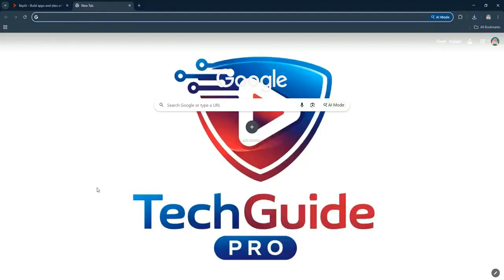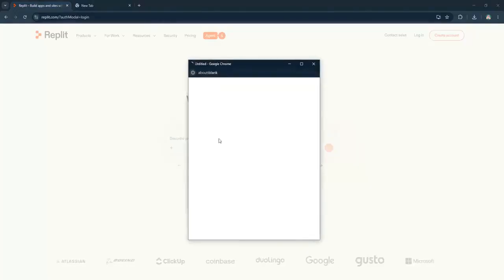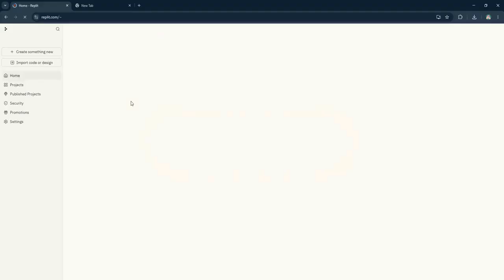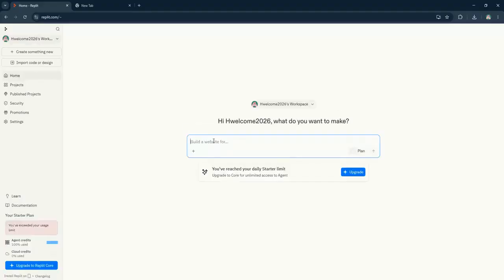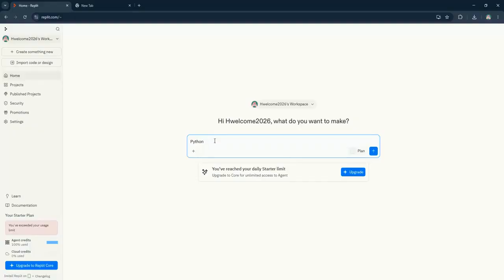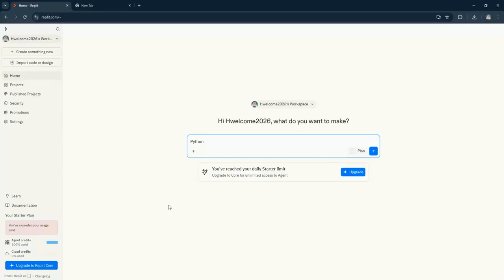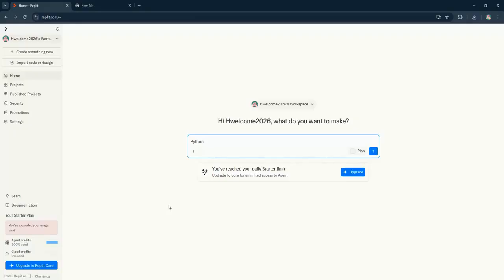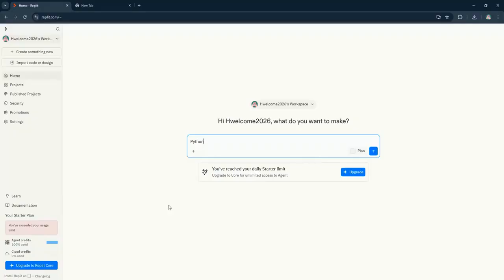How to Use Replit Features - Beginners Guide 2026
Learn how to use Replit features effectively. This tutorial will guide you through the essential tools and functionalities of Replit, helping you to streamline your coding projects and enhance your collaboration skills. Discover how to utilize Replit's online IDE, version control, and multiplayer coding features to boost your programming efficiency and creativity.